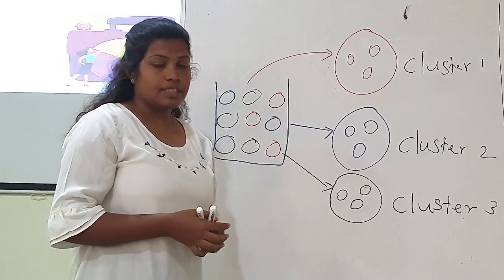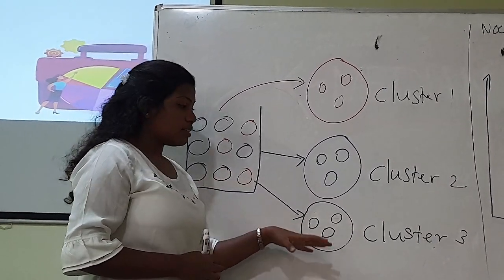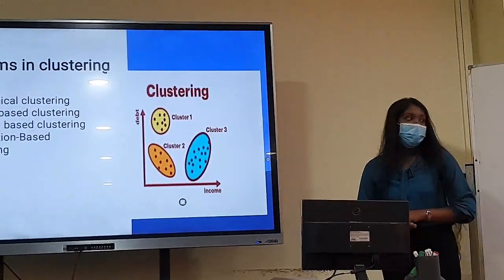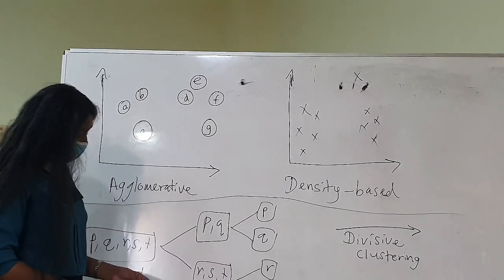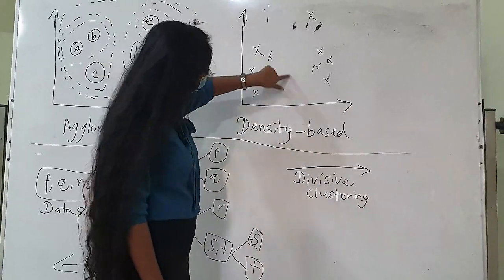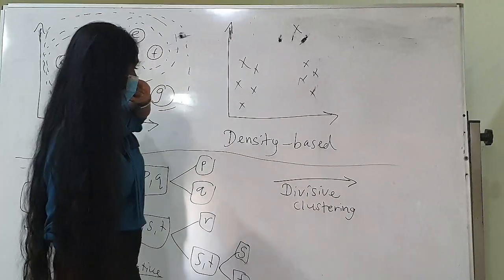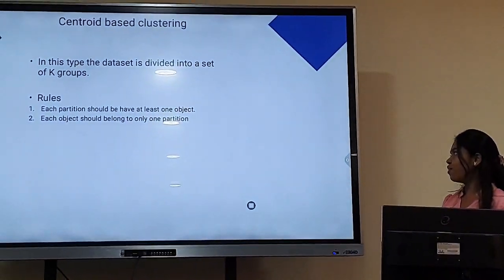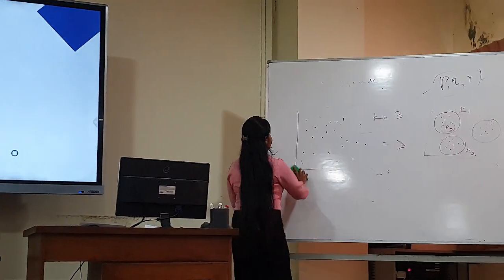Explain about Clustering